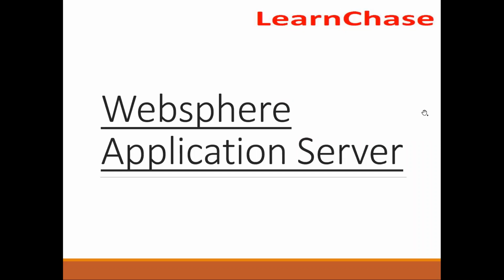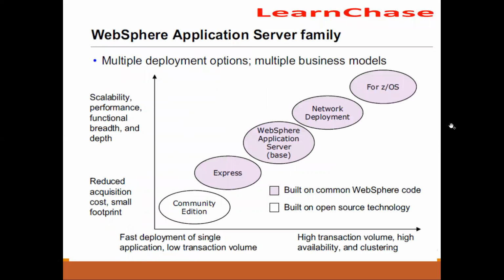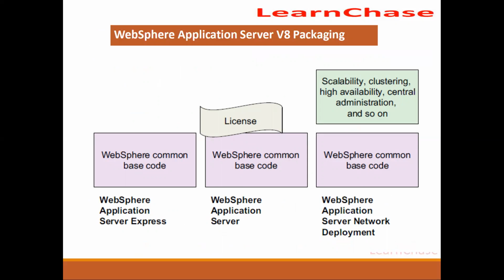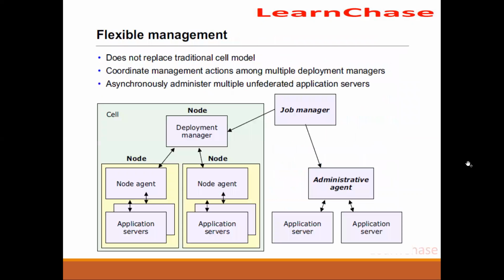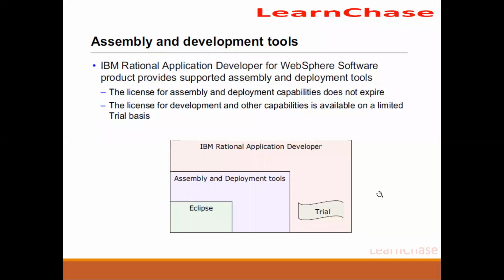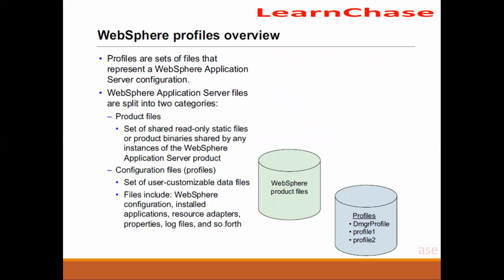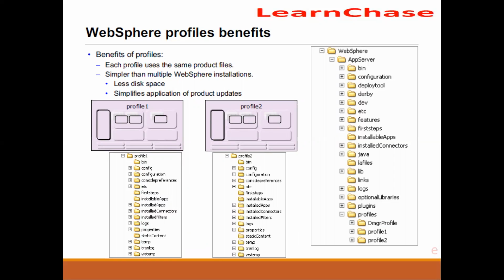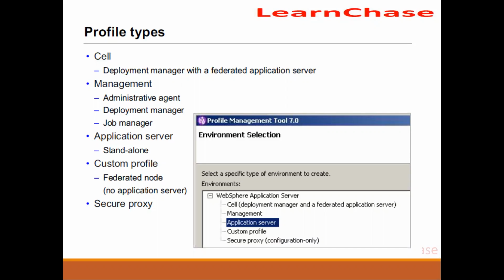WEBSPHERE Application Server DEMO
IBM® WebSphere® Application Server provides a range of flexible, secure, Java EE 7 runtime environments available on premises or across any public, private or hybrid cloud. Whether you’re seeking to reduce costs, unlock new value from your application investment or speed time to market, WebSphere has the right fit for every business need.

Optimize your application infrastructure to reduce costs with hybrid capabilities that provide the flexibility to deploy and manage apps across any cloud and any container service.
Connect existing Java applications to the cloud and unlock new value with API lifecycle management and cloud services like IBM Watson, IBM Cloudant and IBM dashDB.
Create and deploy cloud-native and web-based apps and microservices quickly with a light weight and composable production runtime featuring a single administrative console for Java and Node.js apps and APIs.
Get up and running in a hosted cloud environment in minutes with IBM WebSphere Application Server on Cloud or take advantage of flexible licensing options available with IBM WebSphere Application Server Family Edition.